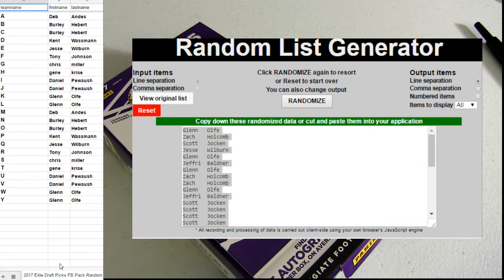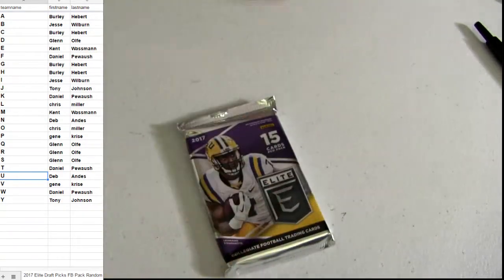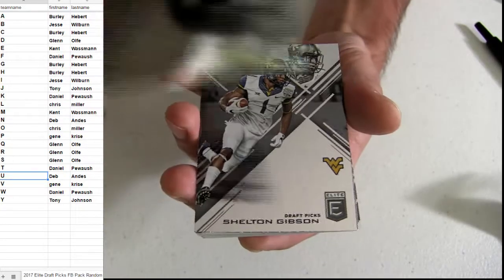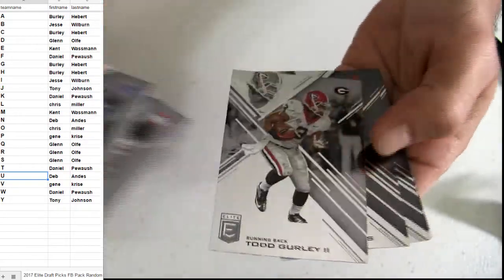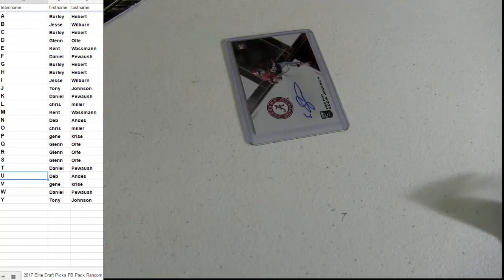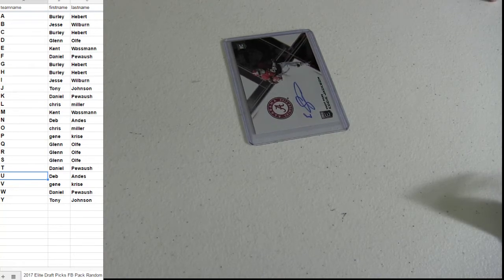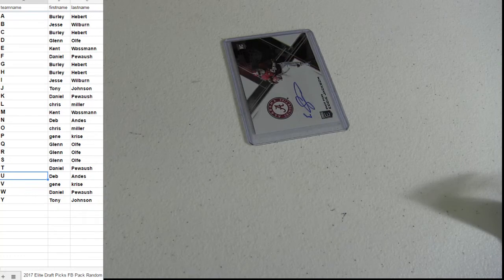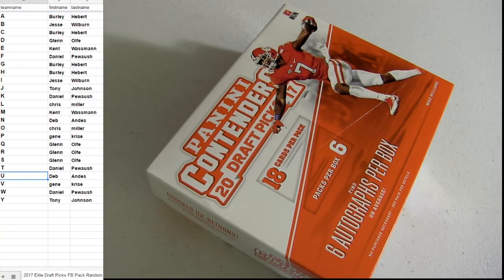17 Elite FB Pack #28